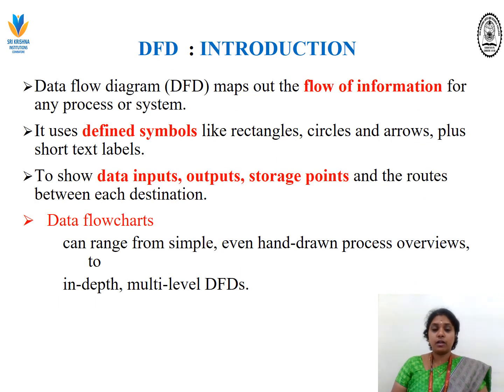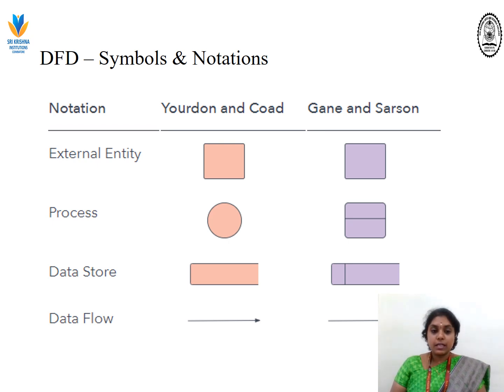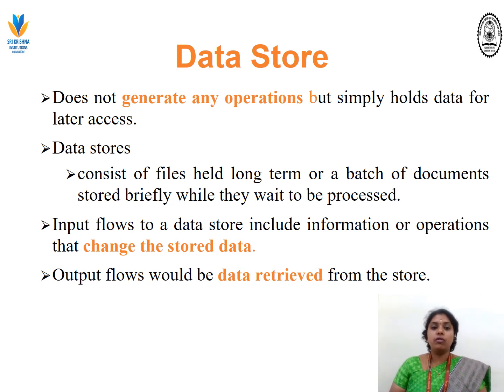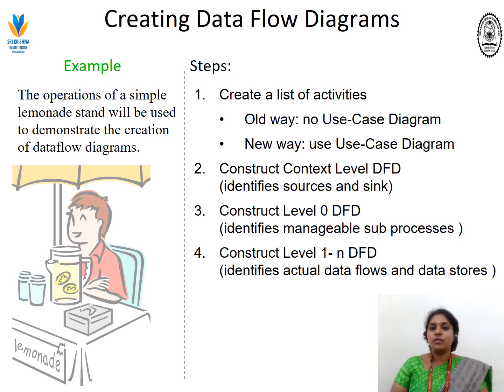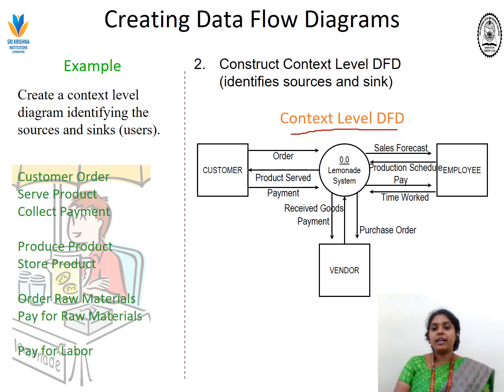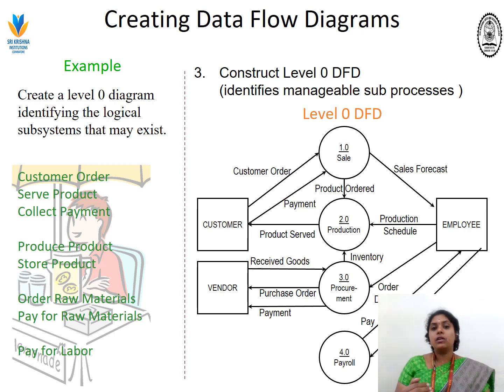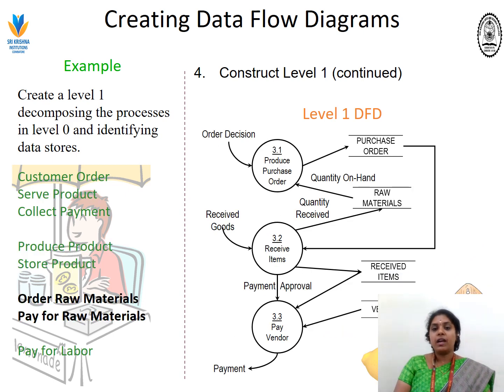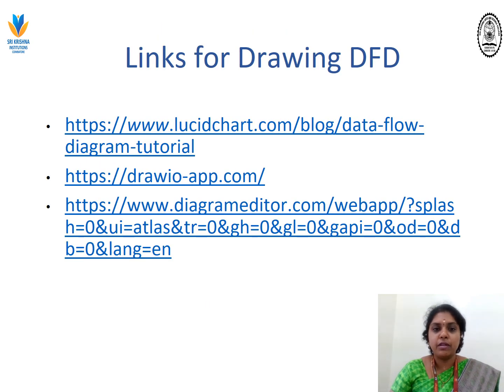Introduction Data Flow Diagrams by Dr.K.DevikaRaniDhivya